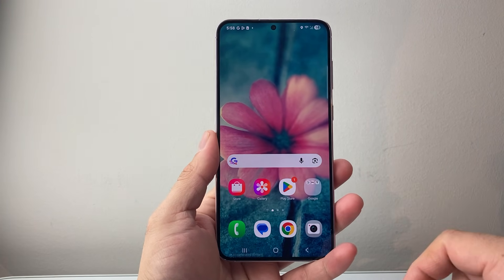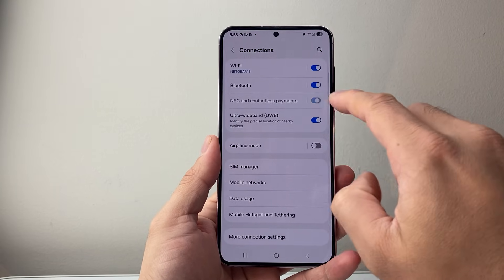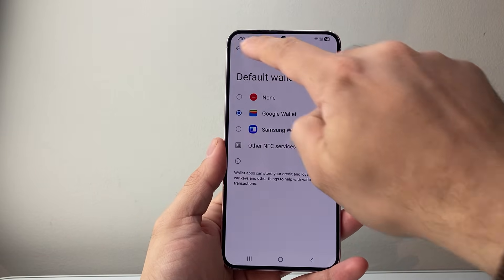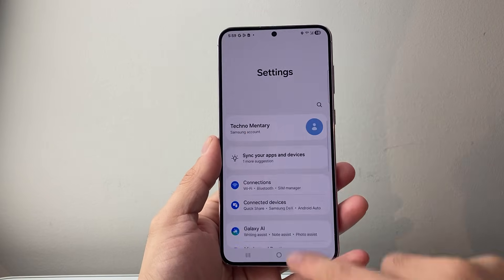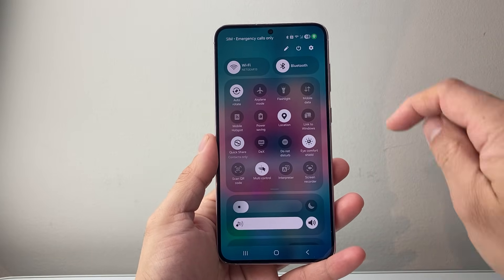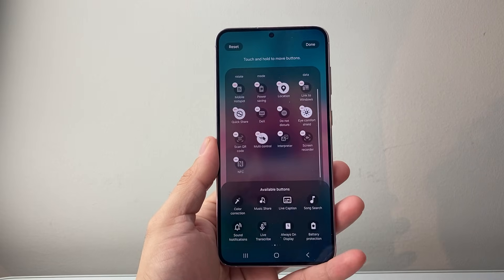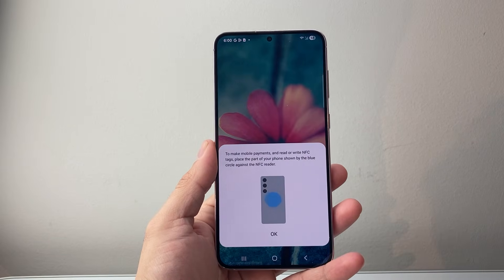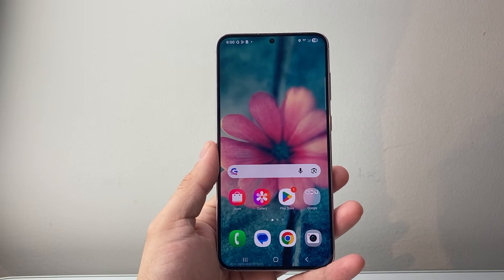How To Turn NFC On Android Phone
Here's how to turn on and use NFC reader on Android phone.